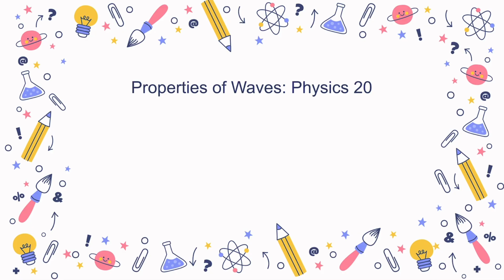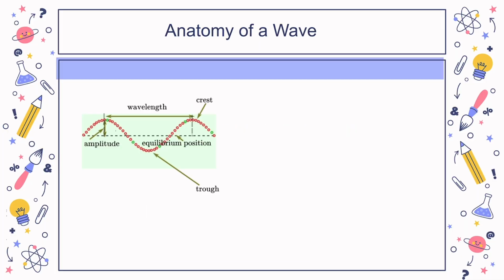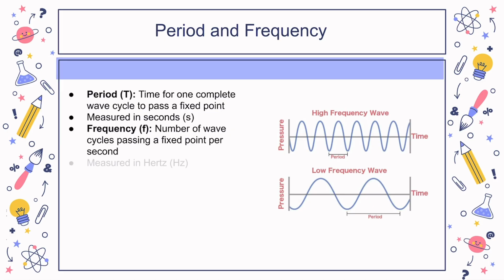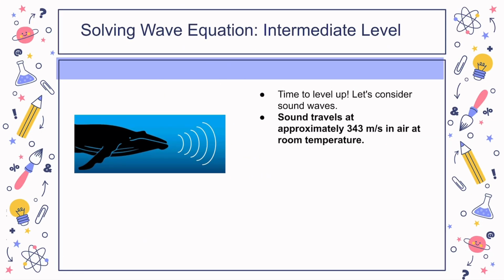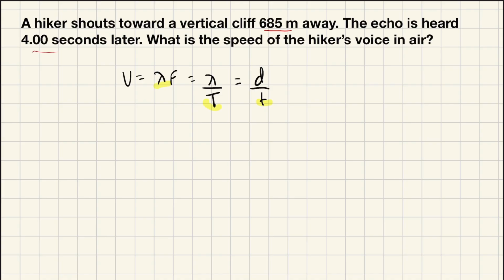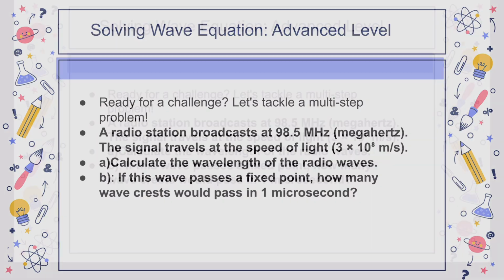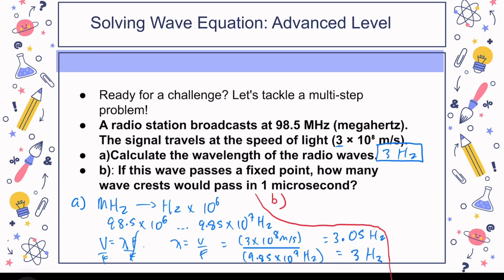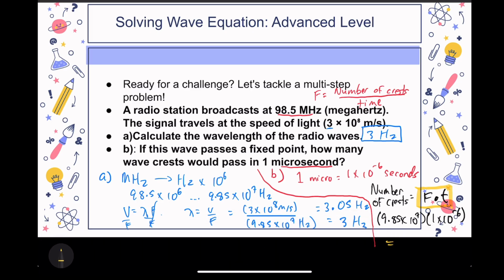Waves and wave properties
In this video we go over the basics of waves and how they transmit energy. We also go over the anatomy of the wave and how to use the universal wave equation.